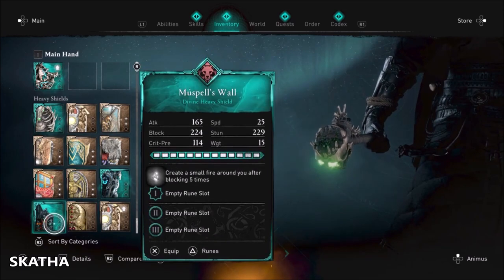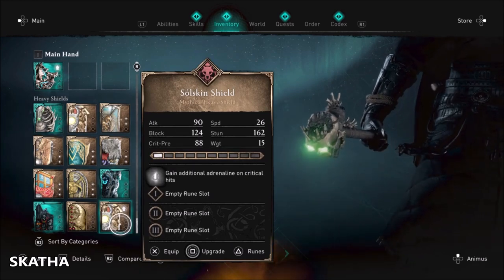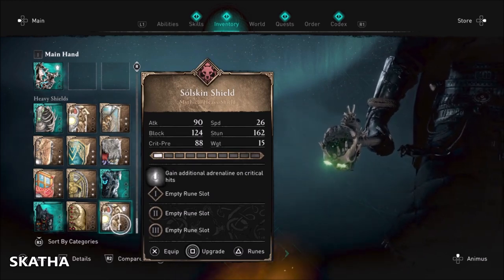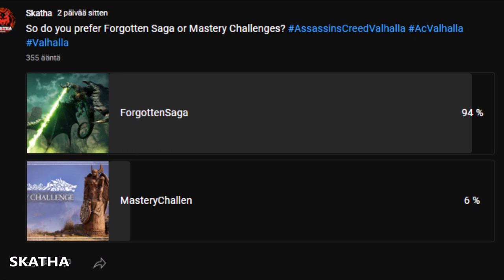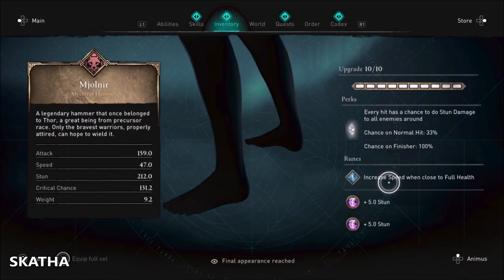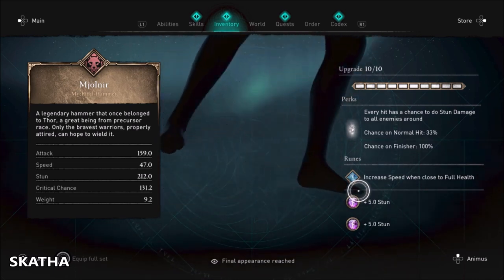Bonus content unlocked + Glitches & Bugs Ac Valhalla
NEW Forgotten Saga game mode is here! But some funny and not so funny glitches and bugs came with this update (title update 1.6.0), weird stuff in inventory, boss battle glitches, ya yeeting bosses, bosses that trap us and much more. Also we are gonna take a look of the poll i made here in yt about Forgotten saga vs Mastery challenges the results are amazing.

Join the channel and enjoy some perks only for you of the Channel:MRKP, DNA, Nika, Dennis, Arif, David W, Mehmet A, Tony, Meg Atron X, Leena, Kaacperr, Spider6418, Michael A.E & Sven E.K Thank you members you are the greatest 🙏

NEW ARMORY BUILDING & CUSTOMIZABLE LOADOUTS
Added the Armory building and loadout feature to the game.
Ravensthorpe has expanded! Construct the new Armory building and unlock up to five gear loadouts that you can display in your settlement and freely swap to from around the world.

The Armory can be built after upgrading Ravensthorpe to Level 3 and requires foreign cargo, which can be obtained in River Raids. Once built, it will function as your own personal gallery for the gear and weapons that have served you well in the various raids, assassinations, and adventures throughout your playtime.

Time to sound the horn and go a-Viking. New rewards are making their way to River Raids, including weapons and new customizable options for Eivor.

Gather your crew and prepare to bring back more resources to Ravensthorpe.

New item selection in Ac Valhalla, Live with Reda i hope new weapons new mounts how about you? also doing weekly with daily quests you will get 30/35 opals easy, also remember to check ubisoft connect time limited challenges for more extra opals that you can spend in-game.

Stamps:
00:00 - Inventory bug
01:10 - Poll Results
01:30 - Mjölnir glitch
01:58 - boss glitches
03:16 - Bonus Content added
04:01 - Daily/Settings bug?
06:00 - more boss battle bugs and glitches
12:45 - Outro

Streaming from console (playstation 4) using Playstation 3D pulse headset wired / connected to ps4 controller